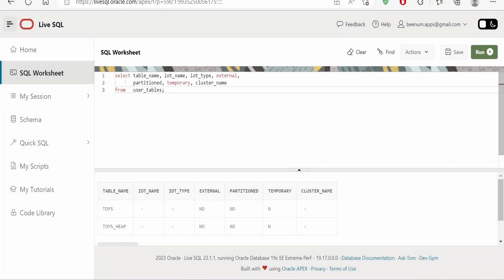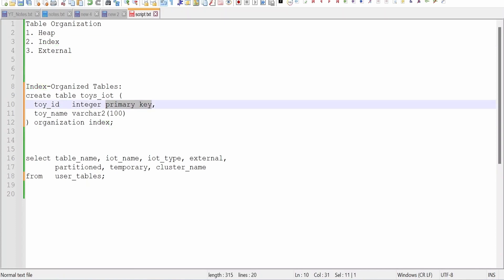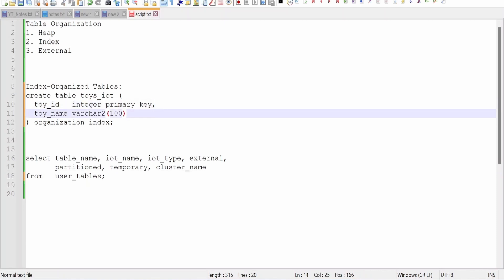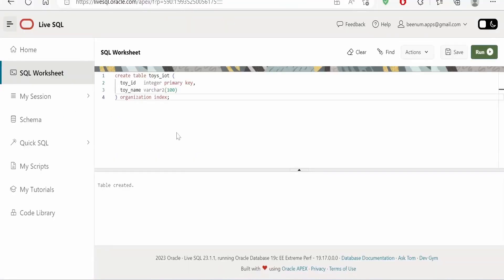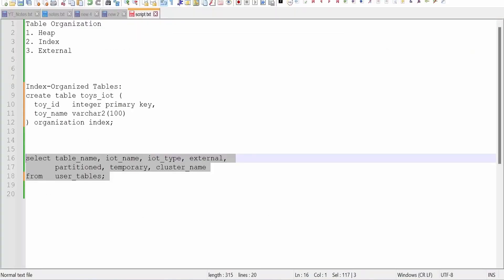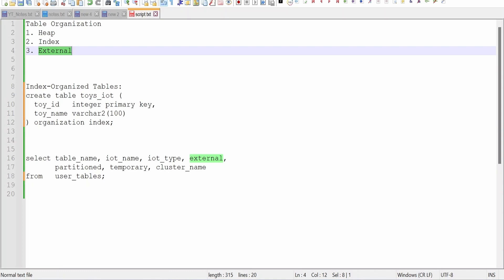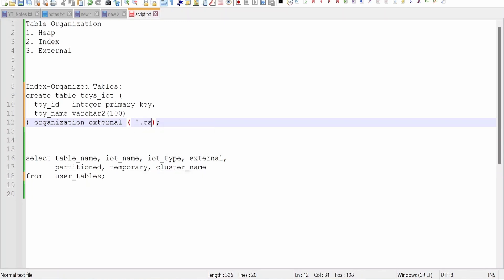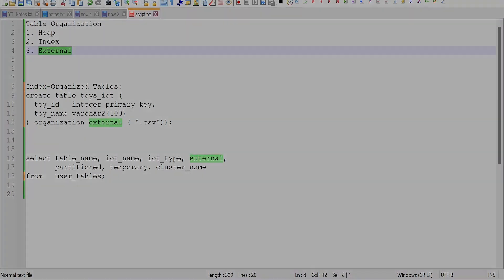What are Index Organized Table (IOT), External Organized Table in Oracle Database, Oracle SQL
With this video we will learn What are Index Organized Table (IOT), External Organized Table in Oracle Database | Index Organized Table (IOT) and External Organized Table | Oracle Live SQL

00:04  Introduction
00:18  Overview of Index Organized Table
00:59  (LAB) Create Index Organized Table (IOT)
01:54  (Demo) External Organized Table

02:51  Please donate and support us